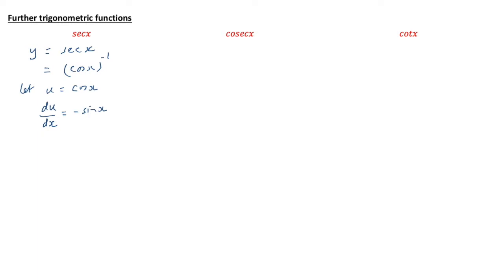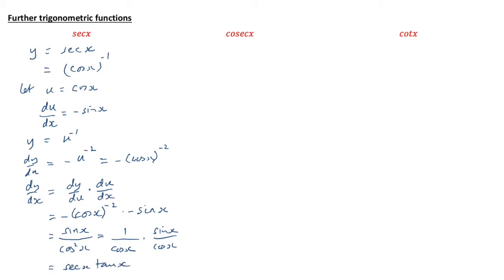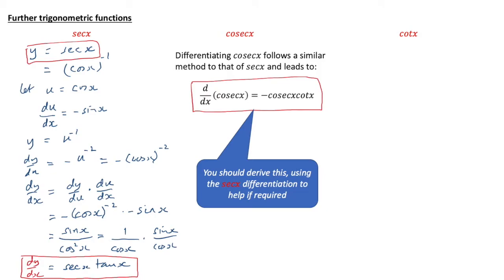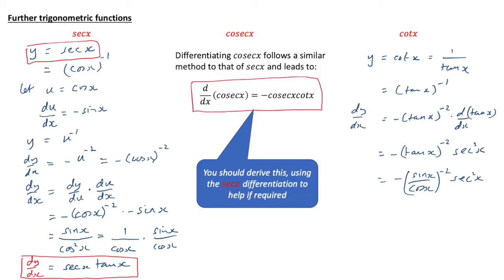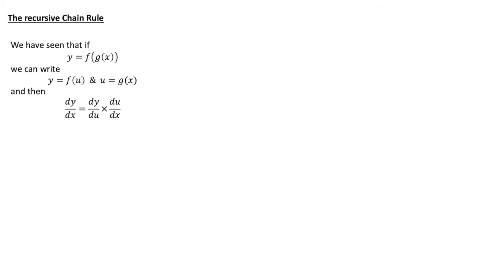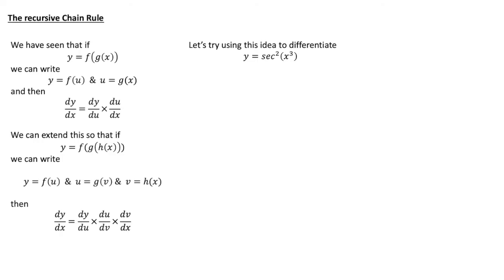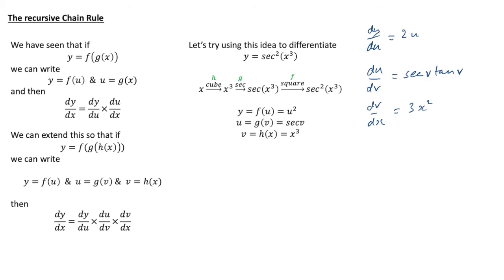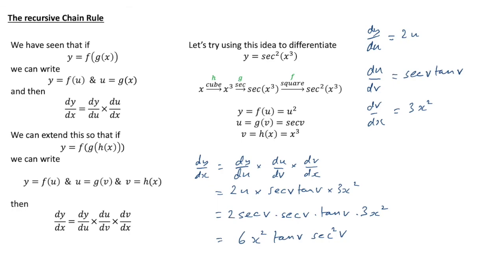M2 3 6c 6 Further trig and the recursive chain rule